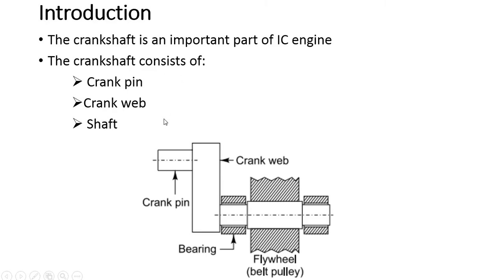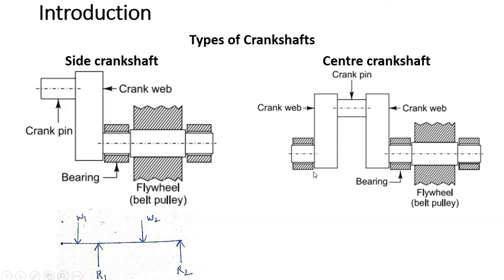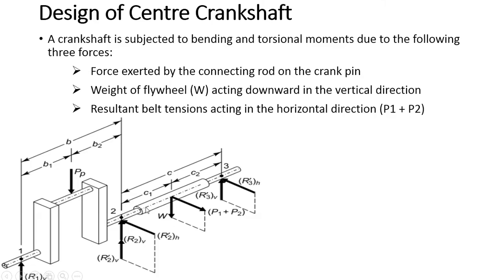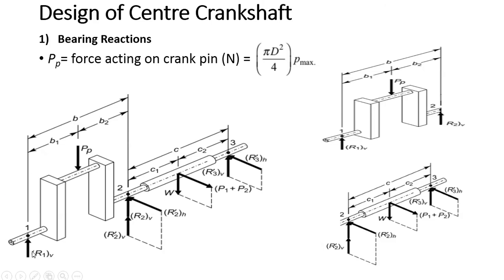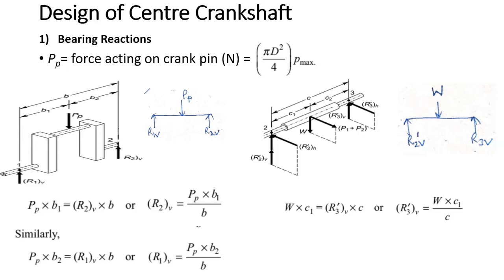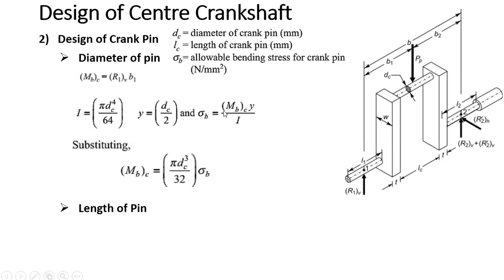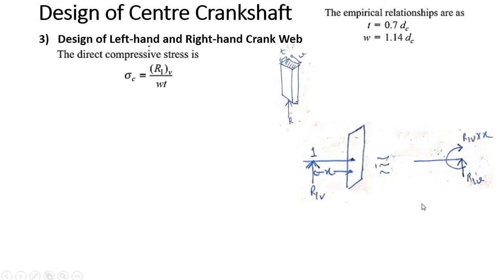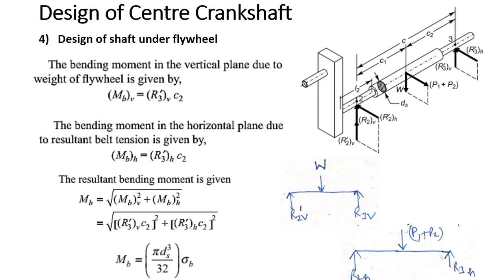SOT 3rdYear Machine Design 1 Crank Shaft Design of Centre crankshaft Part 1 21 05 2020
This video is prepared for the Machine Design1 subject. The topic includes an Introduction to Crankshaft and Design of Centre crankshaft.